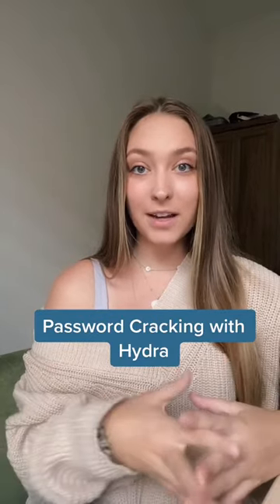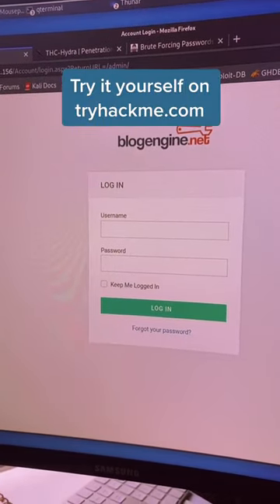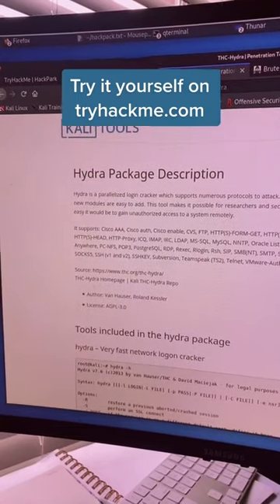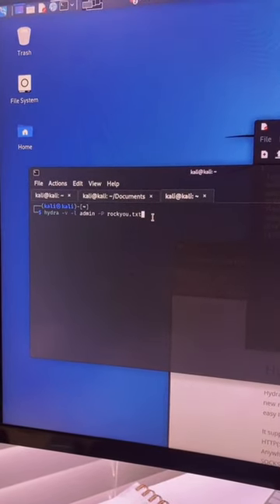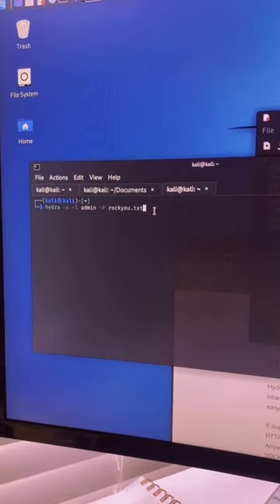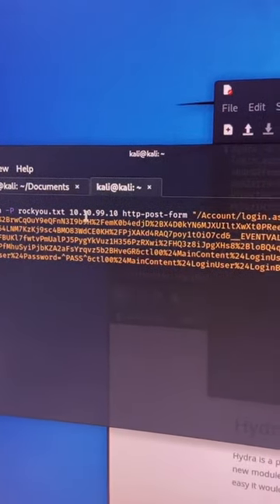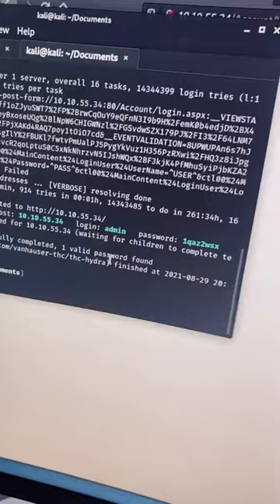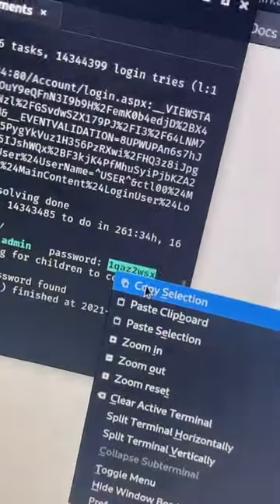Password Cracking with Hydra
This is done with TryHack 'Hackpark'